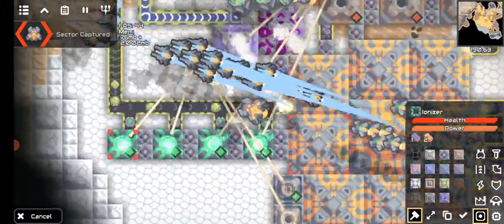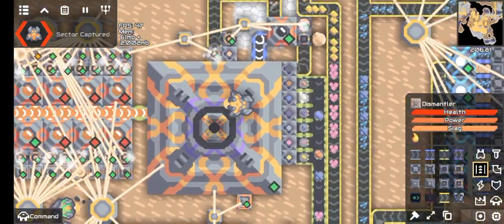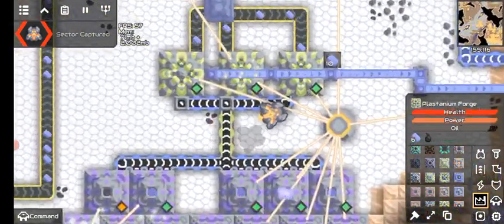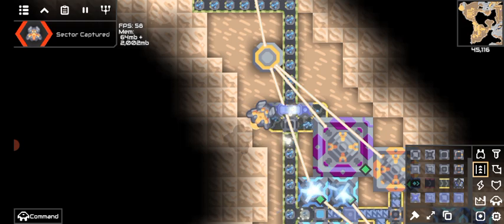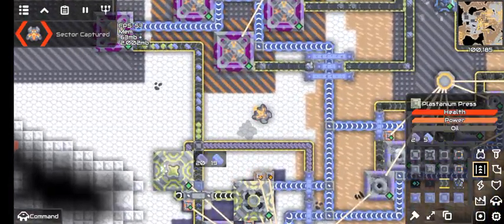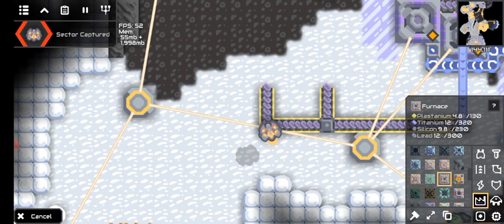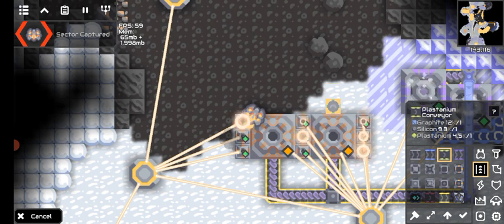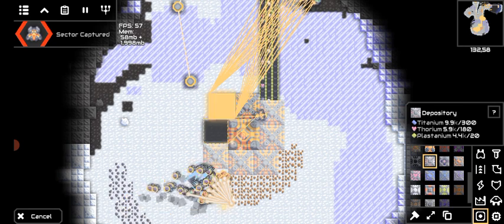Modded Mindustry | Exporting Stuff From Extraction Outpost